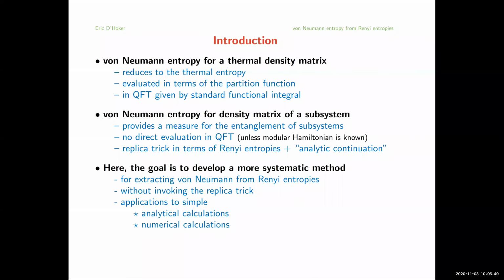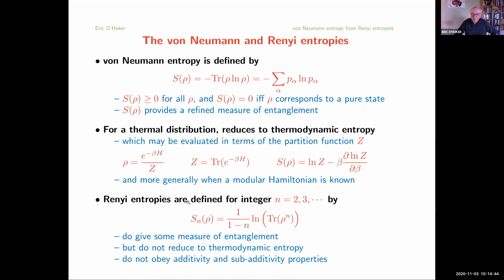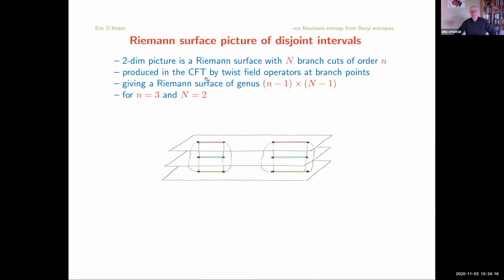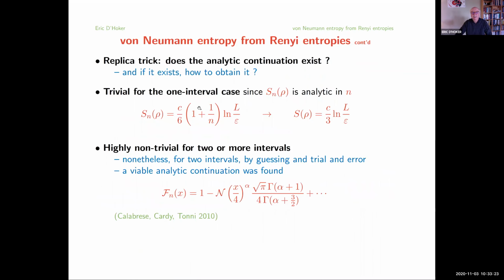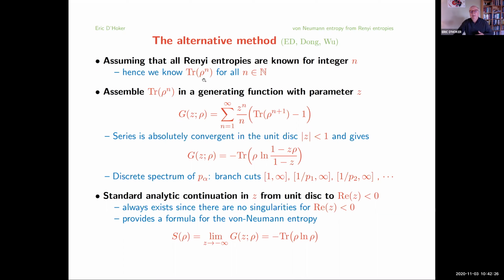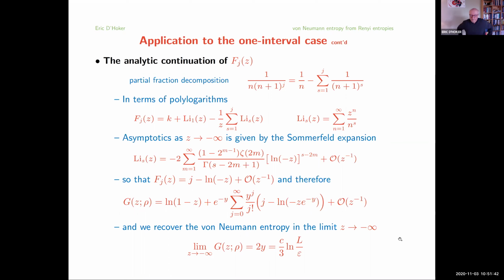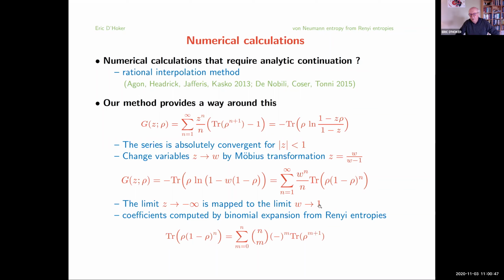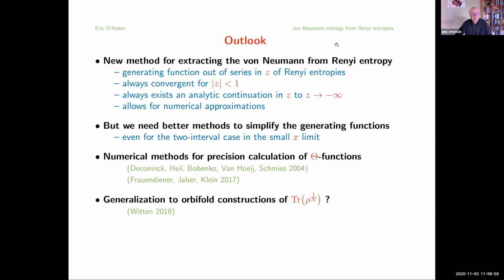An Alternative Method for Extracting the von Neumann Entropy from Renyi Entropies Eric d'Hoker, UCLA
USC High Energy Theory Seminar: An Alternative Method for Extracting the von Neumann Entropy from Renyi Entropies, Eric d'Hoker, UCLA 3rd November 2020